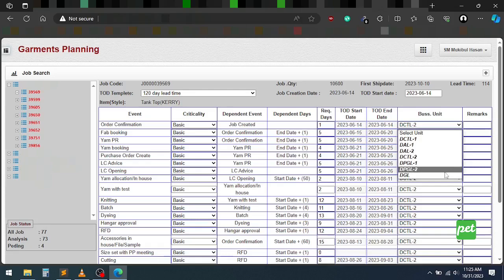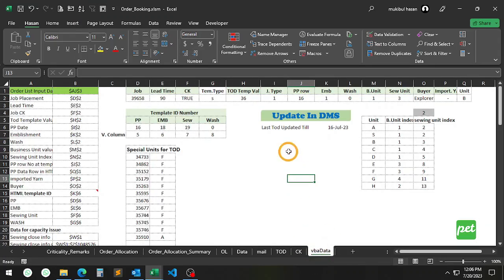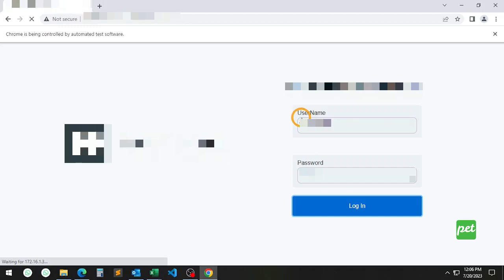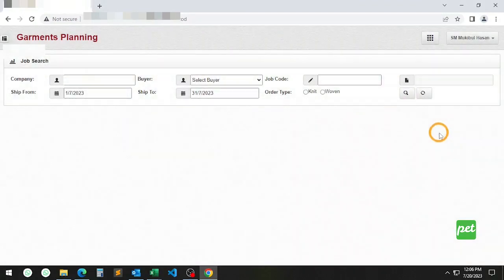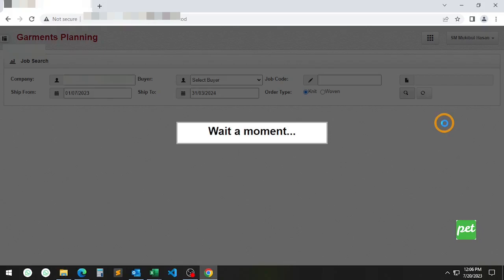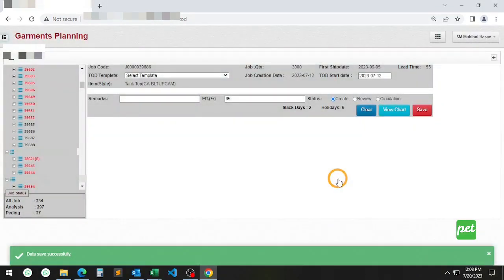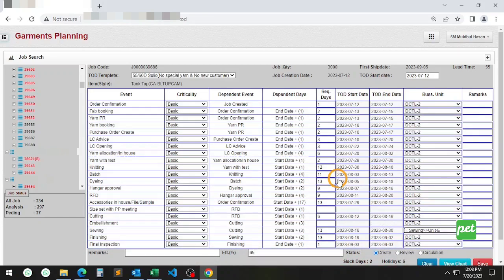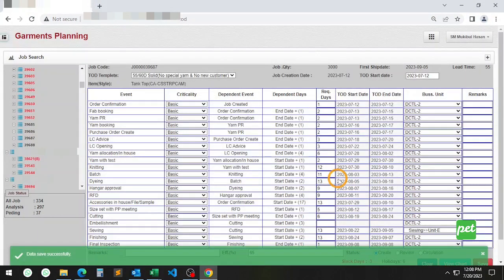Update website data based on Excel Information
This is demo project, where i tried to show you, how you can update website data based on Microsoft Excel File. This project is developed with Excel VBA How ever it can also be done with Python.

Tech used for this project:
1. Excel VBA
2. Selenium
3. HTML
4. jQuery
5. Excel Formulas